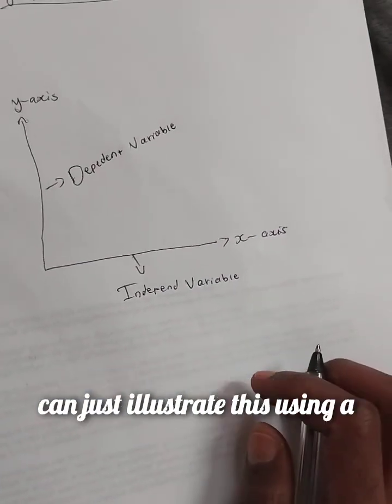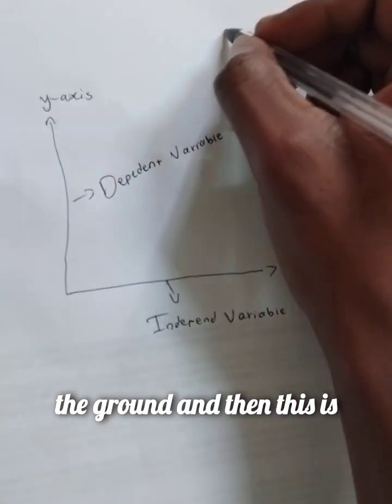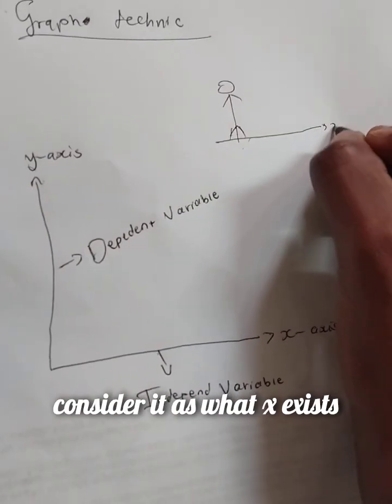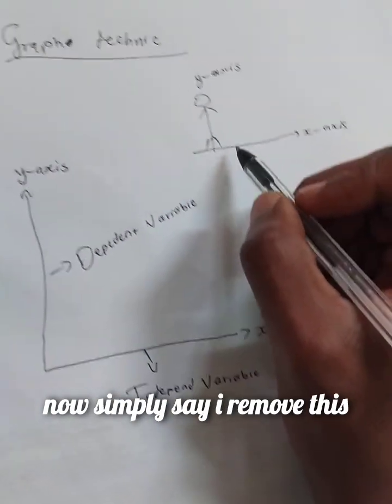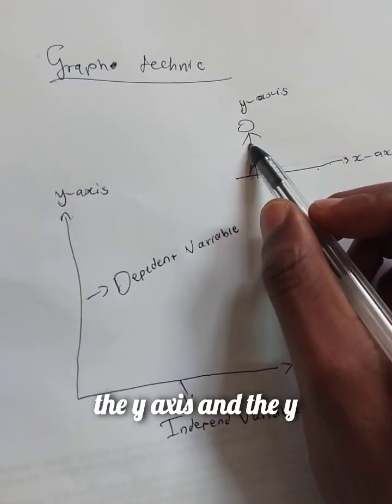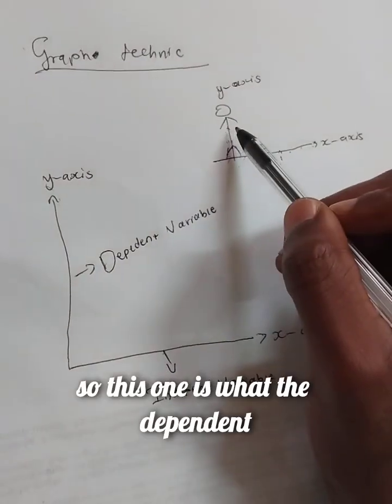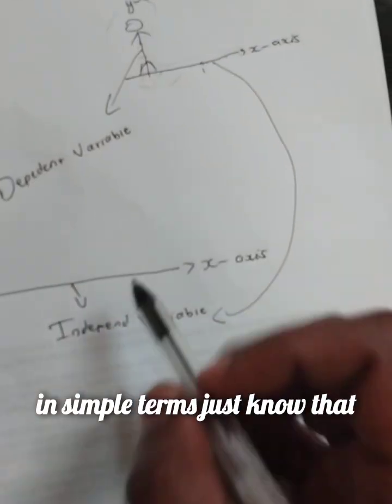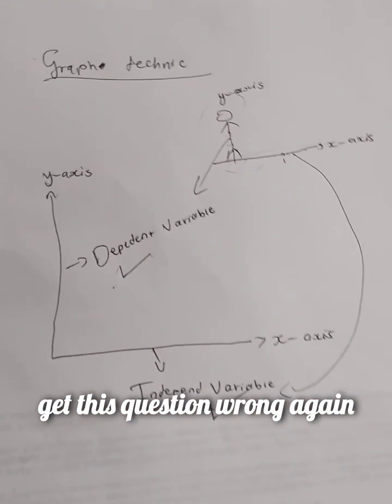Graph Technique To Find Your Dependant And Independent Variables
Graph Technique To Find Your Dependant And Independent Variable For Subjects Like Physical Science & Lifesciences etc.

Works Best All The Time.